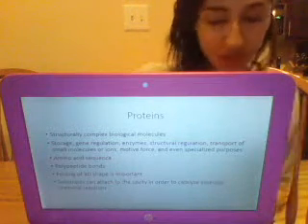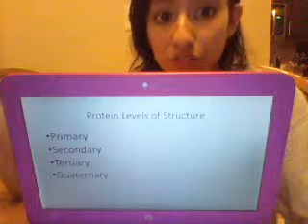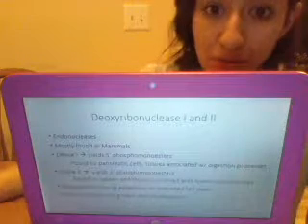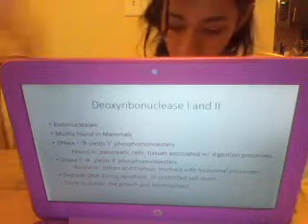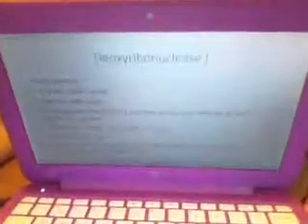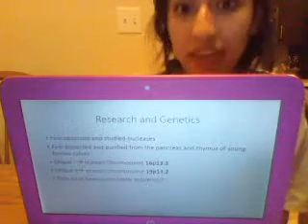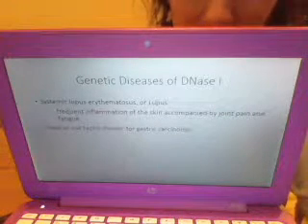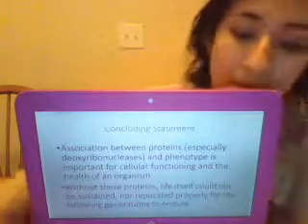Deoxyribonucleases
Video presentation of protein paper over deoxyribonucleases for Cell Biology.